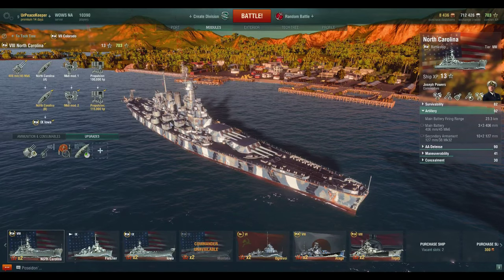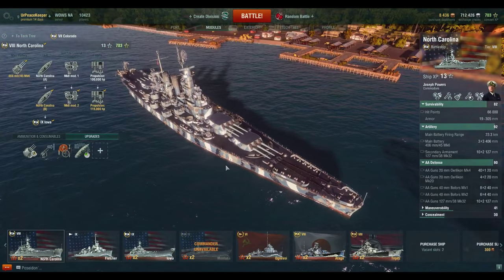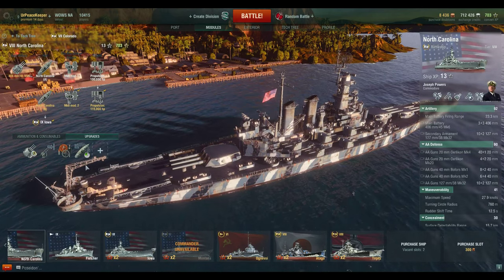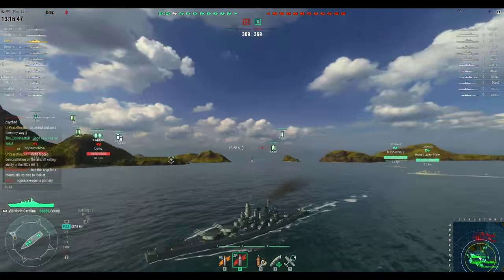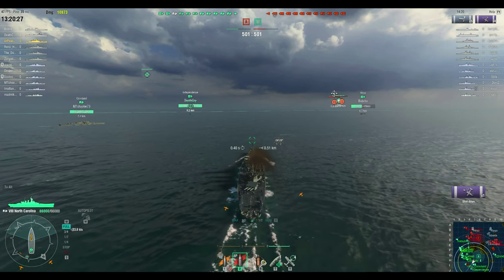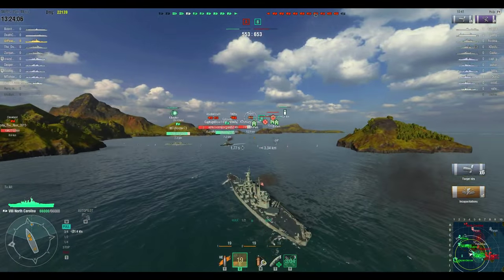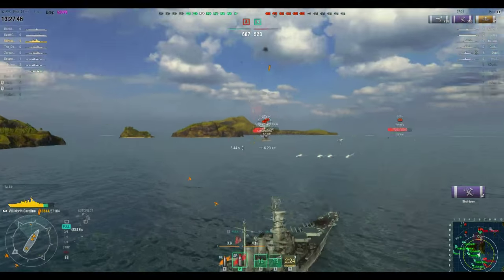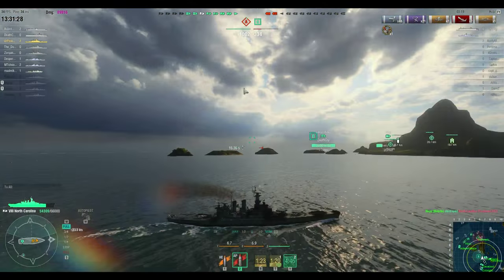How to Play the USS North Carolina in World of Warships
Ever wondered what use the North Carolina is?  Here is a good video demonstrating the utility of the USN's first Fast Battleship!